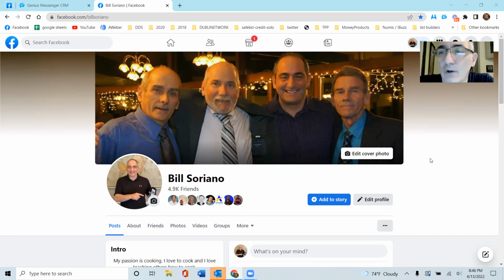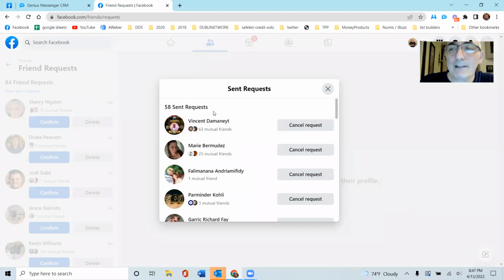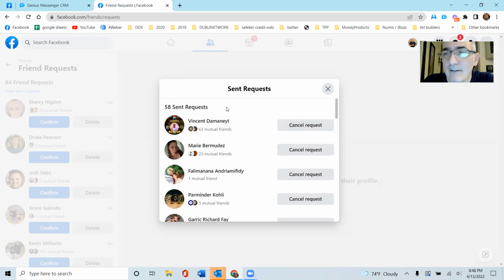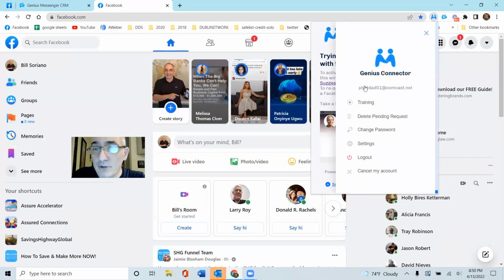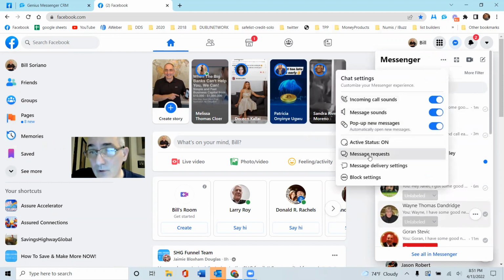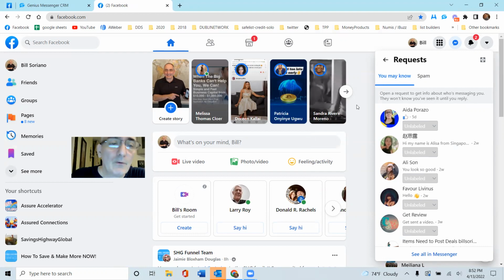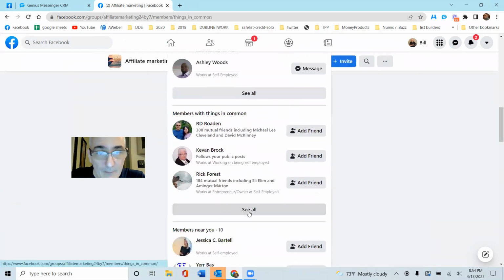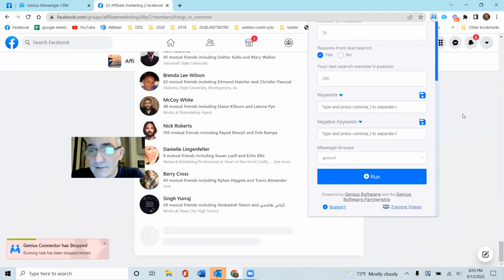Facebook Friend Connector Pending Friend Requests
Thank you for checking out this Facebook Friend Connector and Messenger CRM video on Deleting Pending Friend Requests and why you should do it

With the Facebook Friend Connector you will target high-quality prospects that you can connect with about your product or service that you promote...The Messenger CRM will keep track of all of your leads directly inside of Messenger using built-in color coded labels so you never lose track of a sale again!